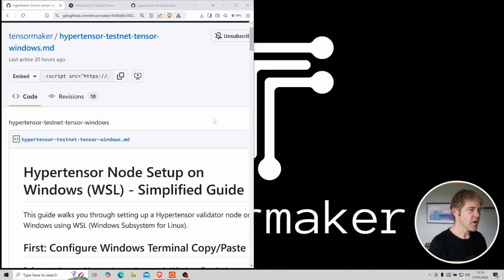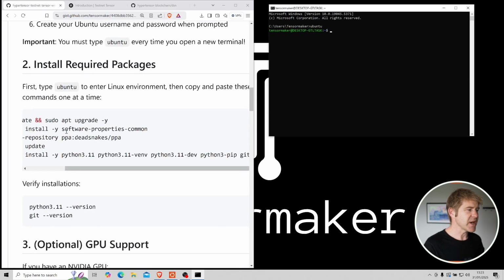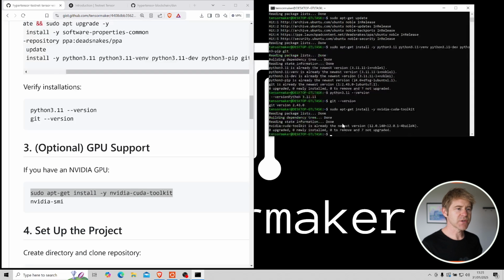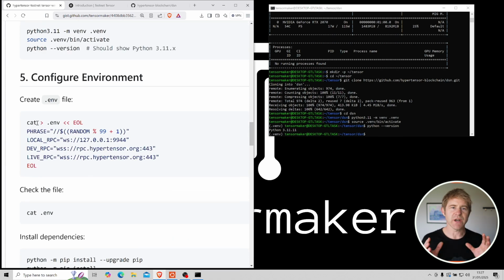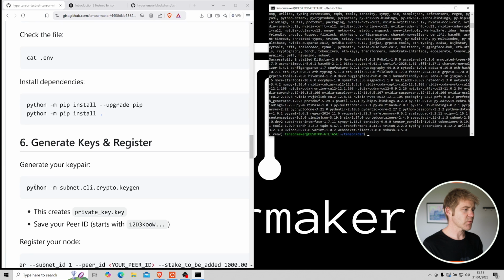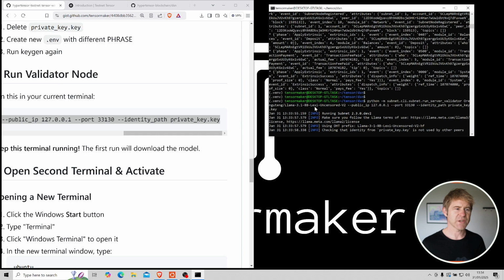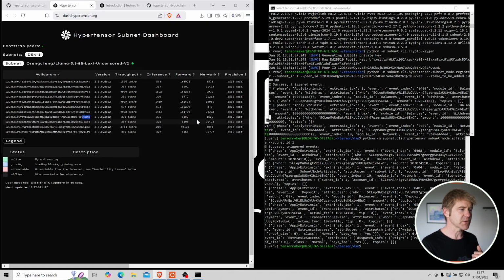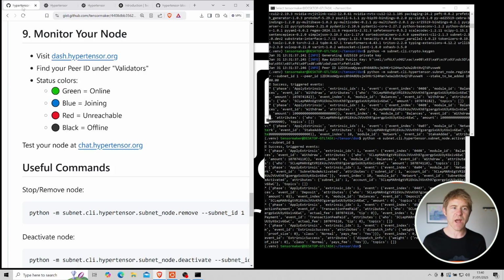Can You Really Run Decentralized AI on Windows? $TENSOR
❓ Having Issues?